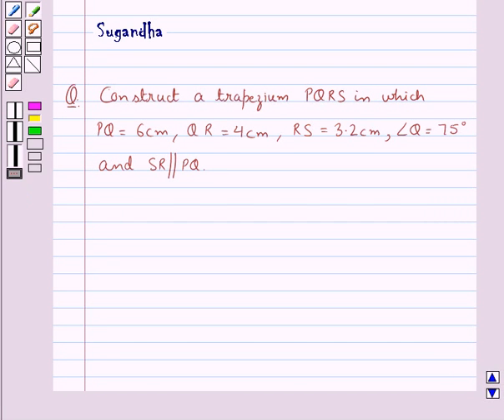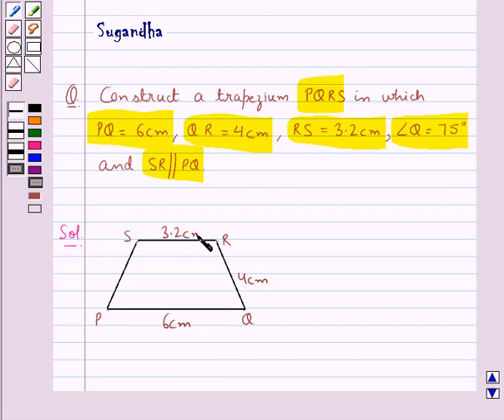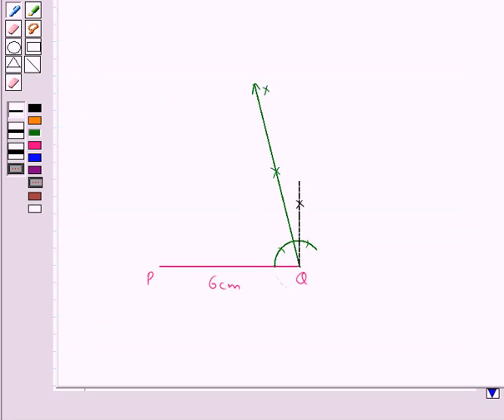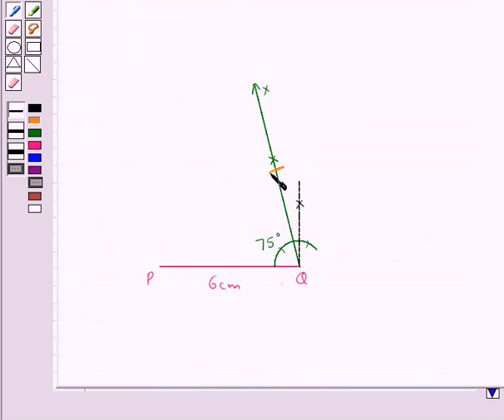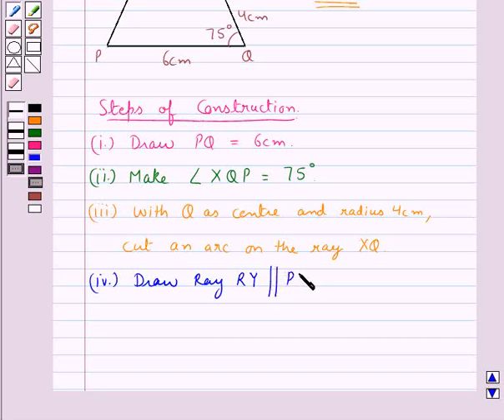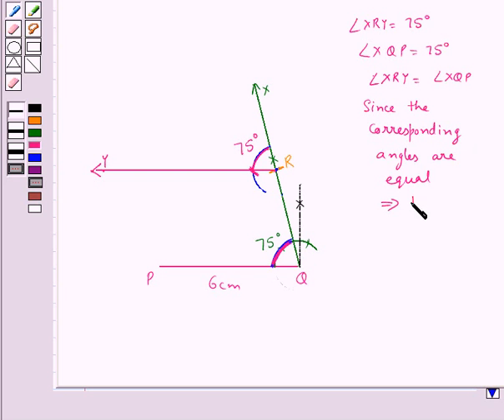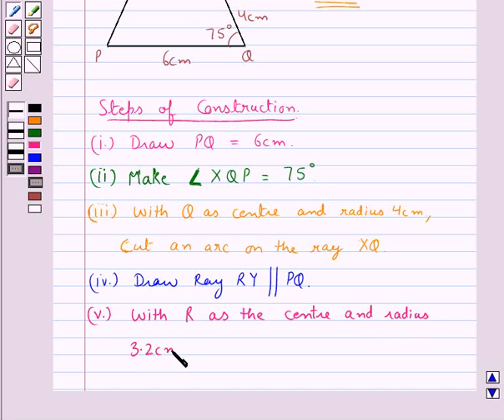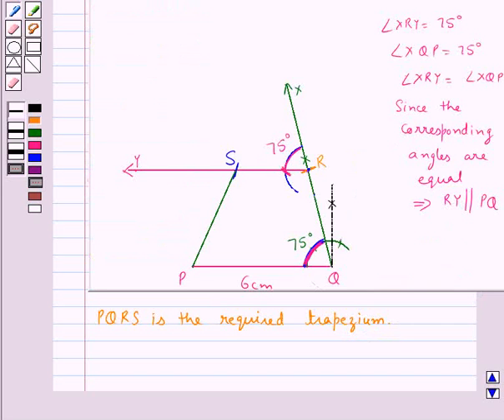Maths VIII RSA 4 5